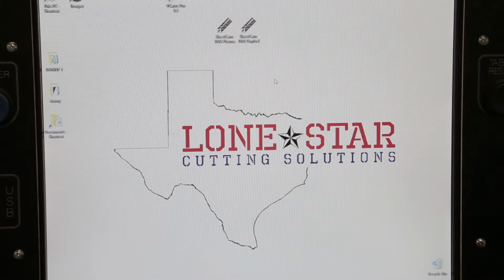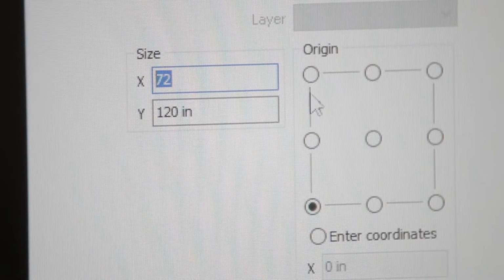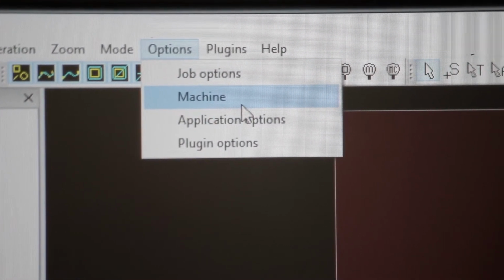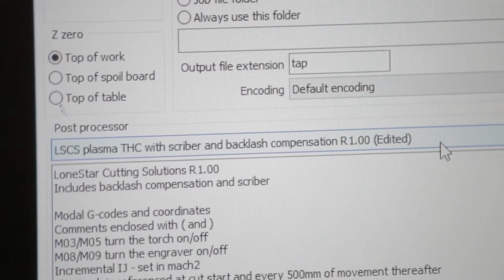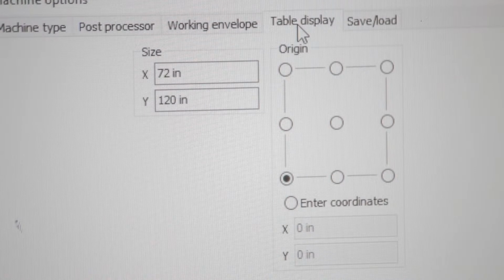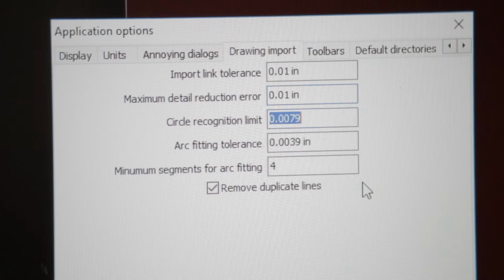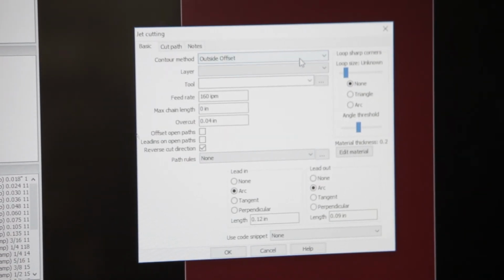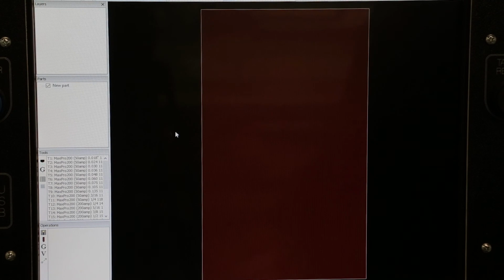Troubleshooting SheetCam On Your CNC Plasma Controller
Business Hours: 8:00am - 5:00pm (CST) (Monday - Friday)

Address:
Lone Star Cutting Solutions
140 County Road 2840,
Mineola, Texas 75773